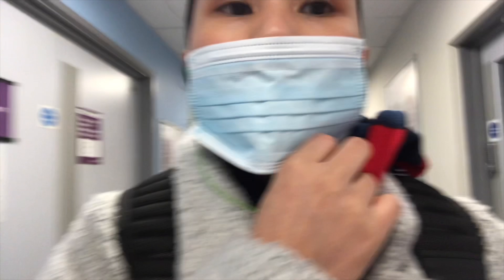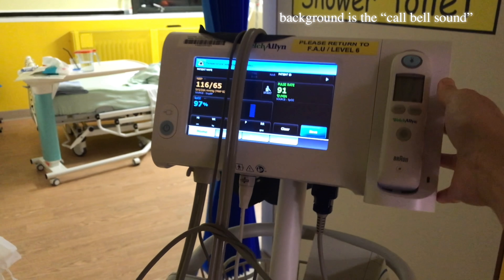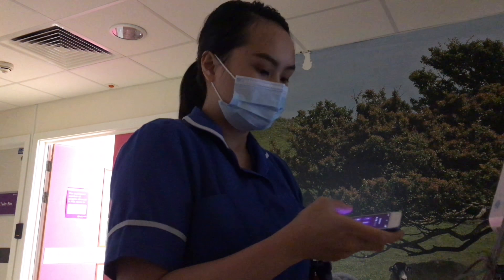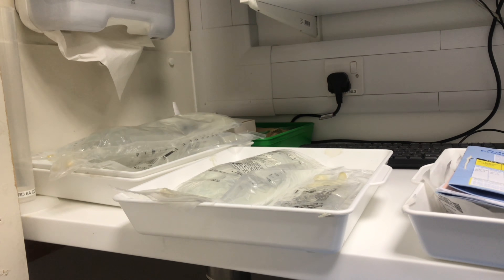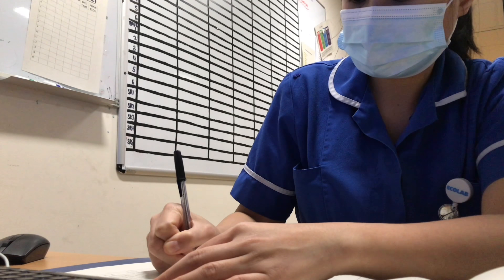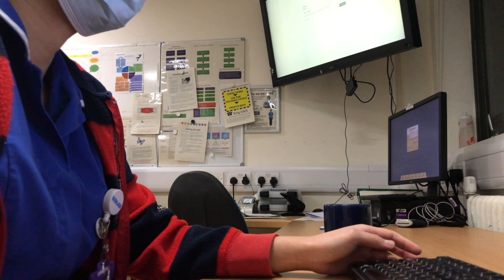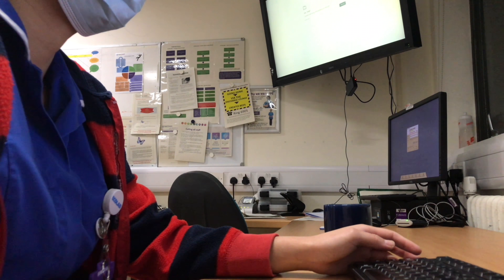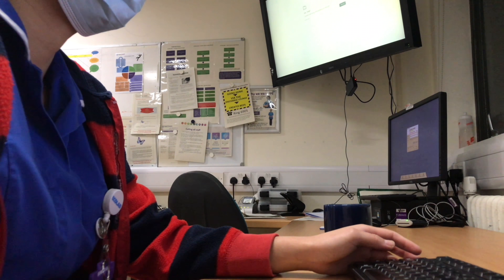NIGHT SHIFT NURSE VLOG + must know terms for new nurses in the UK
Come join me as I show how we do our night shift and at the end I had a time to have a sit down chat and share some insights of the medical acronym not common, if you are a new nurse like me who practive nursing in other country before becoming a UK nurse.

my camera
my phone